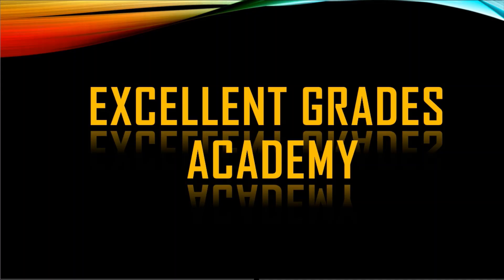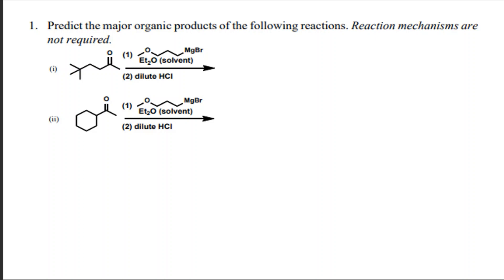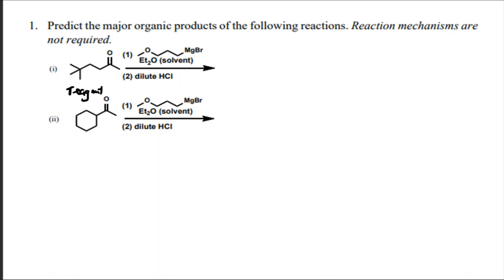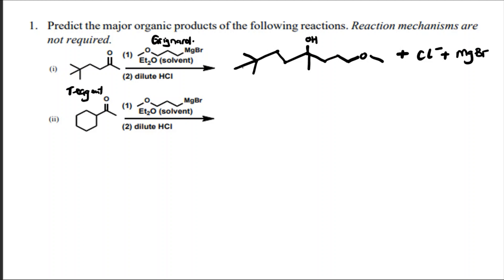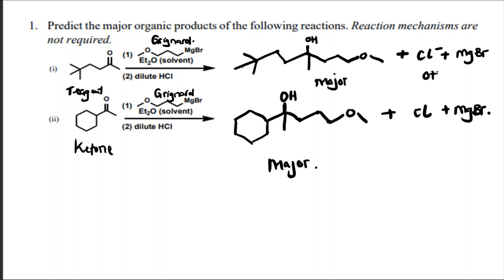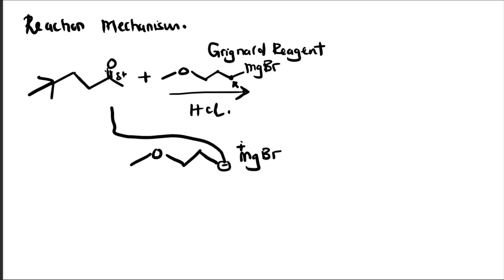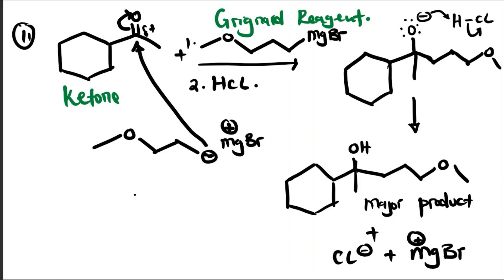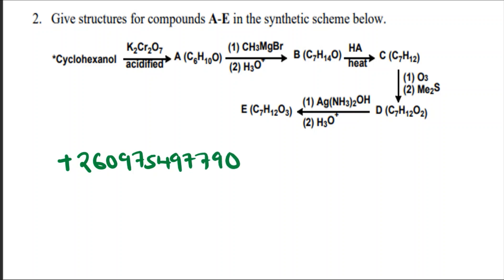ORGANIC CHEMISTRY | TUTORIAL SHEET 4 | DR BYSON EM🩺